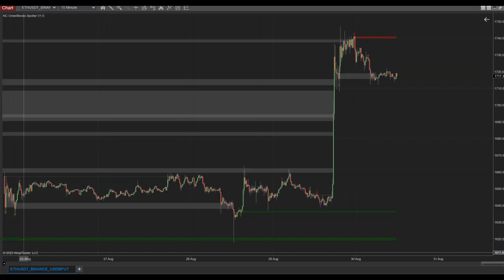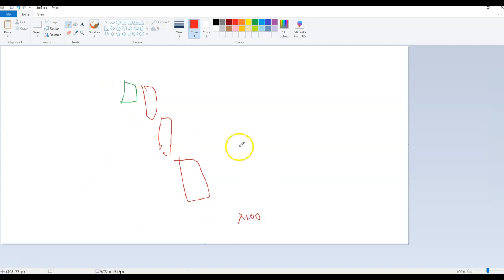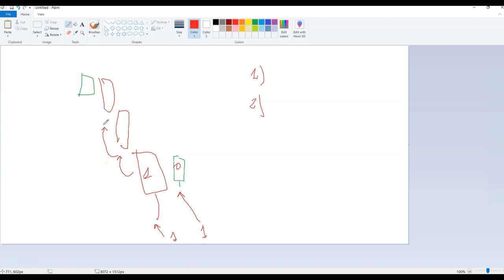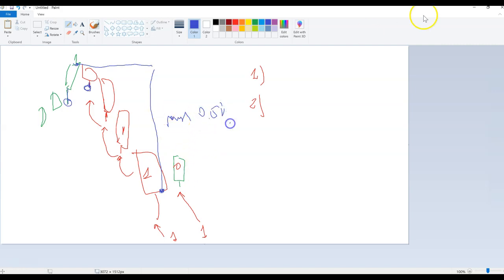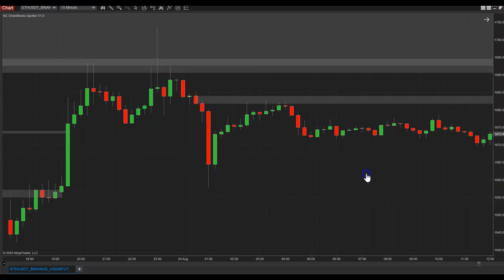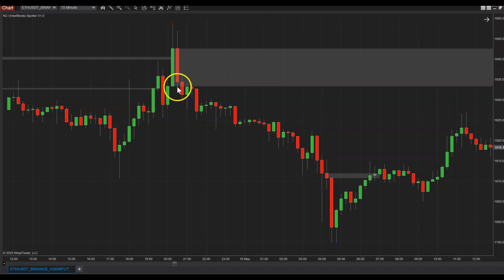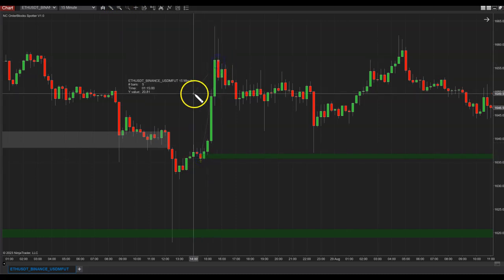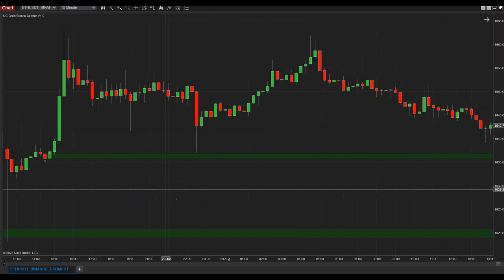NC OrderBlocks Spotter Algorithm for NinjaTrader | Full Guide & Setup | NinjaCoding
Welcome to NinjaCoding! In this video, we dive deep into the NC OrderBlocks Spotter Algorithm for NinjaTrader. This powerful algorithm is designed to help traders identify order blocks, which are significant areas of institutional buying and selling. Join us as we explore the features, setup, and practical applications of the NC OrderBlocks Spotter Algorithm to enhance your trading strategies.

00:00 Introduction

Overview of the video's objective: reviewing the NC OrderBlocks Spotter Algorithm for NinjaTrader.
Explanation of the importance of identifying order blocks in trading.
01:30 Understanding Order Blocks

Introduction to order blocks and their significance in market analysis.
Explanation of how order blocks can indicate areas of institutional activity.
03:00 NC OrderBlocks Spotter Algorithm Overview

Introduction to the NC OrderBlocks Spotter Algorithm and its features.
Detailed overview of its capabilities and how it helps identify order blocks.
04:30 Algorithm Setup

Step-by-step walkthrough of the setup process for the NC OrderBlocks Spotter Algorithm in NinjaTrader.
Configuring parameters and customization options for optimal performance.
06:30 Identifying Order Blocks

Demonstration of how the algorithm identifies significant order blocks on a chart.
Explanation of the visual indicators and signals provided by the algorithm.
08:00 Practical Applications

Exploring practical applications of the NC OrderBlocks Spotter Algorithm in trading strategies.
Examples of using the algorithm to identify trade entry and exit points based on order blocks.
09:30 Tips and Best Practices

Tips and best practices for effectively using the NC OrderBlocks Spotter Algorithm.
Common pitfalls to avoid and strategies to maximize the algorithm’s potential.
10:00 Conclusion

Recap of key points covered in the video.
Encouragement to explore the NC OrderBlocks Spotter Algorithm further and integrate it into trading strategies.

All content on this channel, including this video, is for educational and informational purposes only. NinjaCoding and its creators are not responsible for any trading decisions you make. Trading involves risk and is not suitable for everyone. Ensure you understand the risks before engaging in any trading activities.

Special Thanks Message
A special thanks to our amazing NinjaCoding community! Your support and engagement keep us motivated to create valuable content. Thank you for being a part of our journey!

Testimonials
Testimonial disclosure: testimonials appearing on ninjacoding.net may not be representative of the experience of other clients or customers and is not a guarantee of future performance or success.